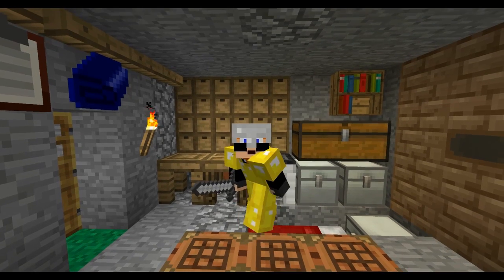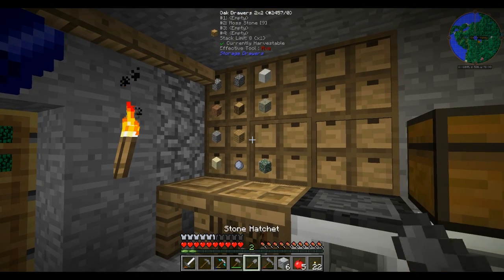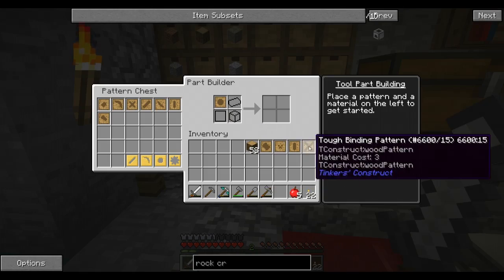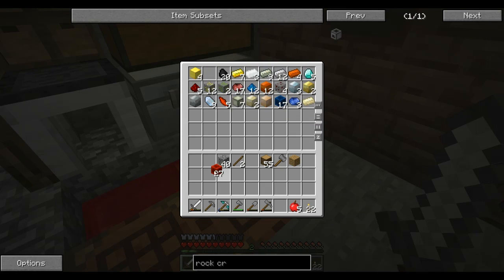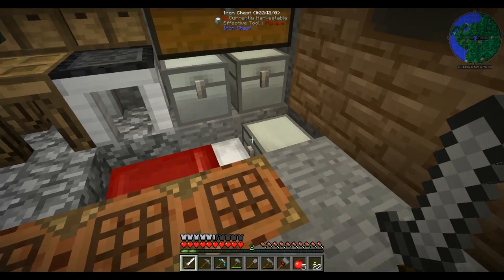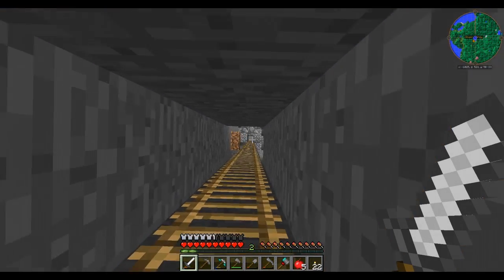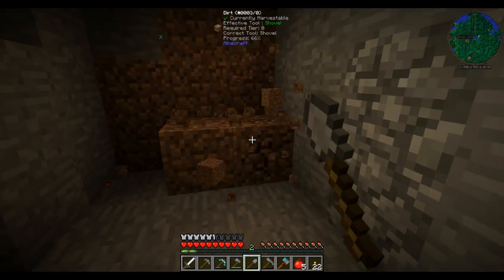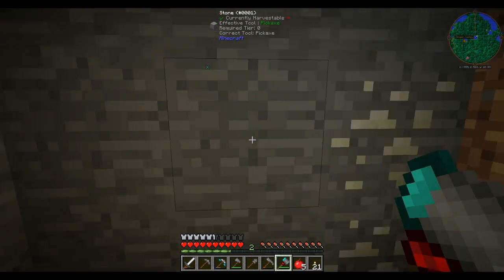FTB Infinity Evolved: Gotta Love Them Tinker Tools | E14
Whilst we wait for 1.8 modpacks to arrive, lets hammer some expert mode in Infinity Evolved!